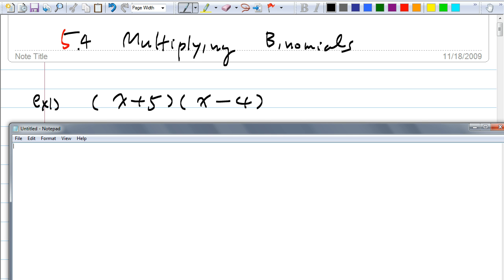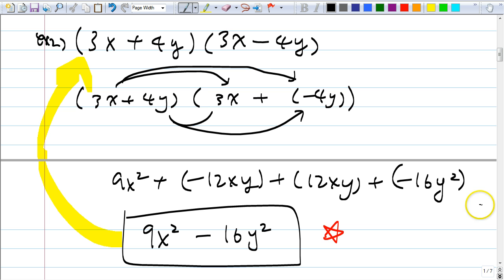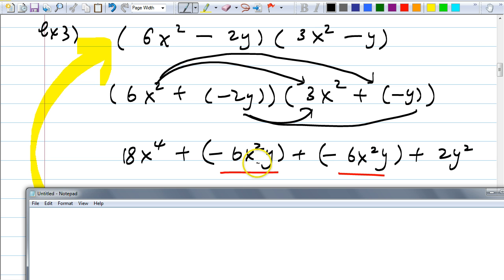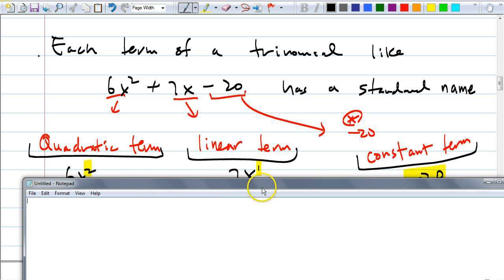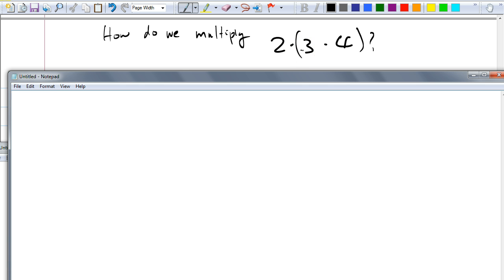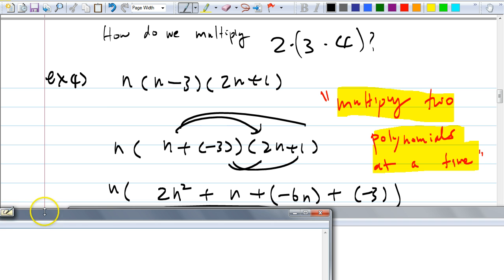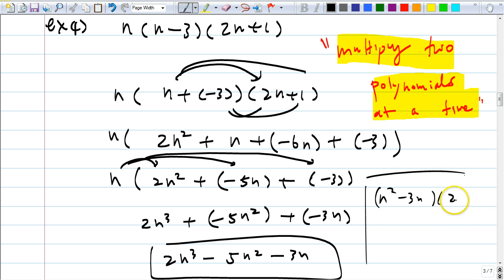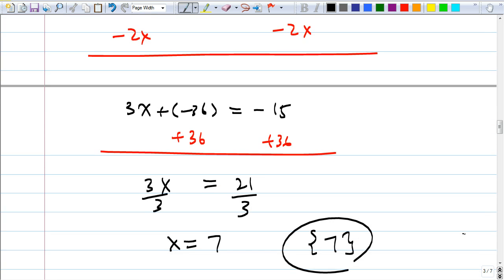Algebra 5.4 Multiplying Binomials